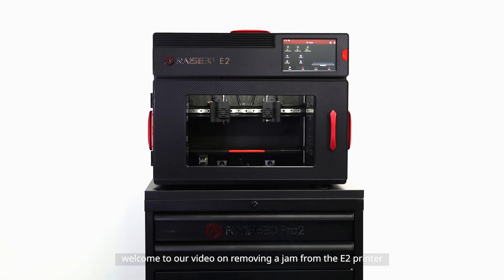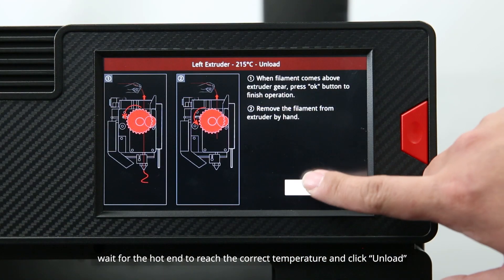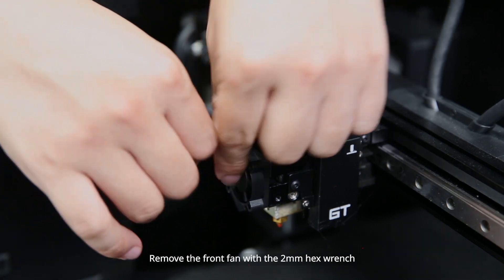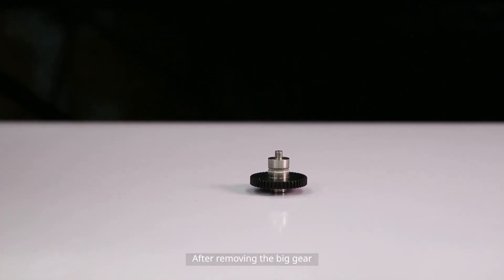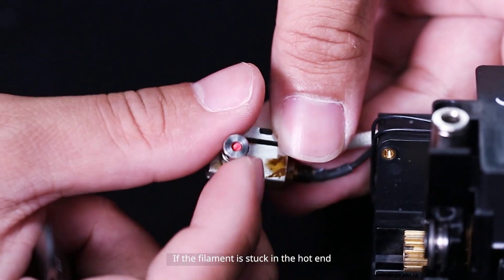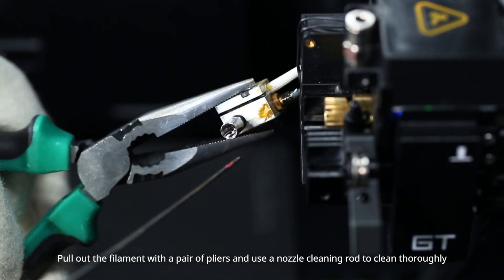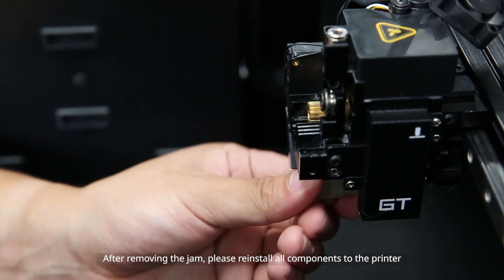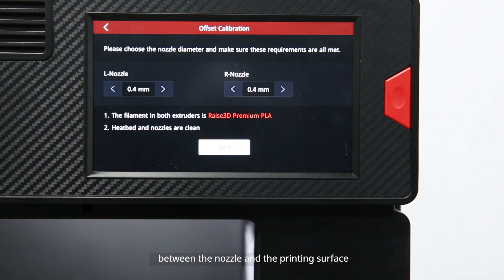How to Remove the Jam - Raise3D E2 Printer | Raise3D Academy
In this video, we will be showing you how to clean up if the Raise3D E2 printer extruder is blocked.

For a personalized and in-depth overview for any of our Raise3D Products, sign up for a 1 on 1 video Demo with our experts.